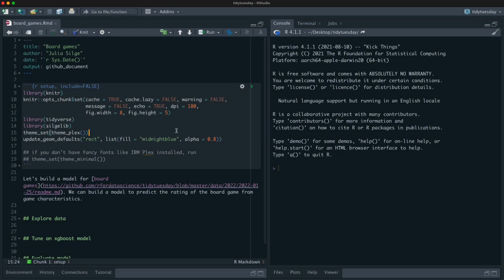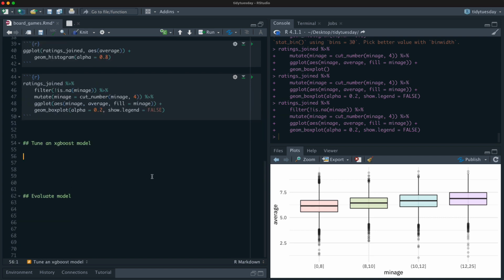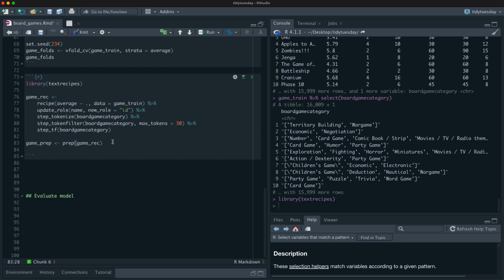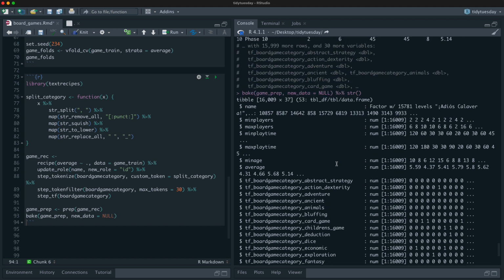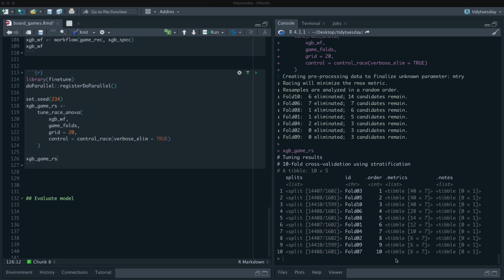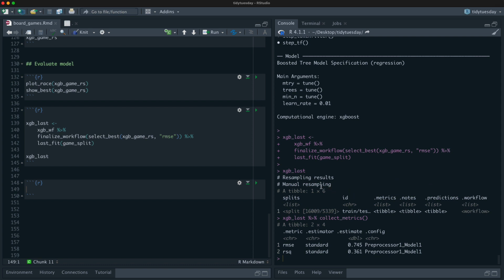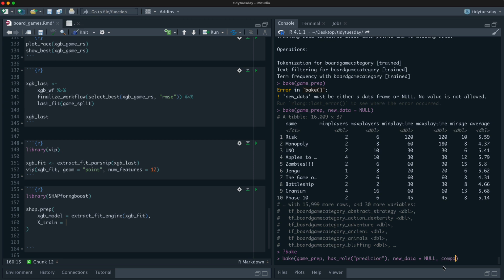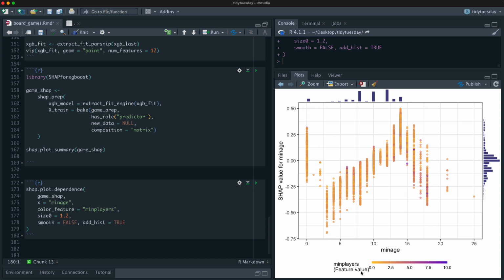Feature engineering & interpretability for xgboost with board game ratings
This screencast (on more advanced modeling topics) uses TidyTuesday data on board game ratings for custom feature engineering, tuning xgboost, and explainability methods.